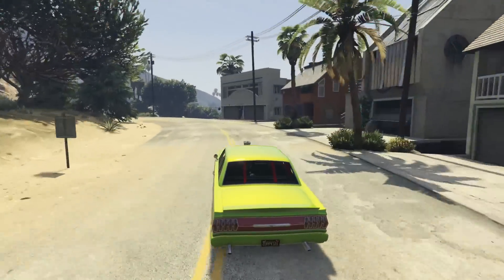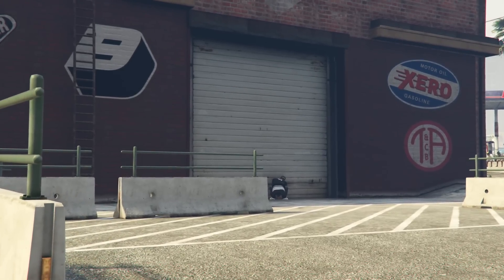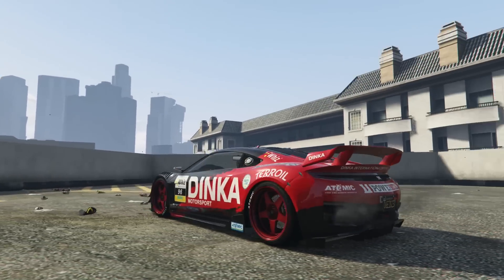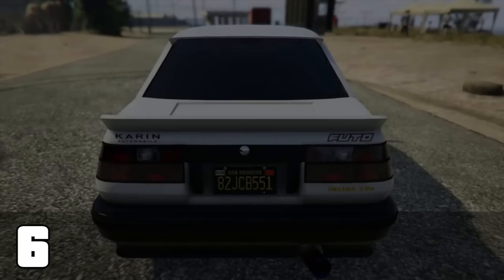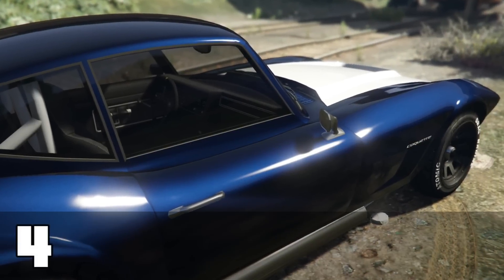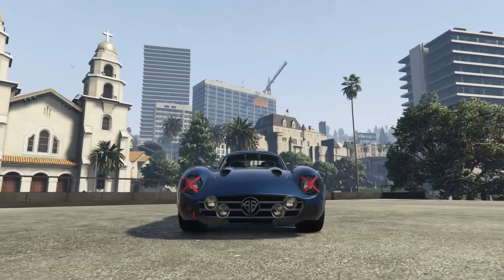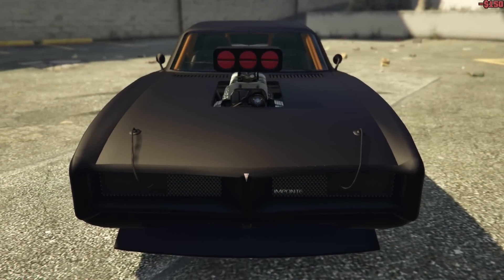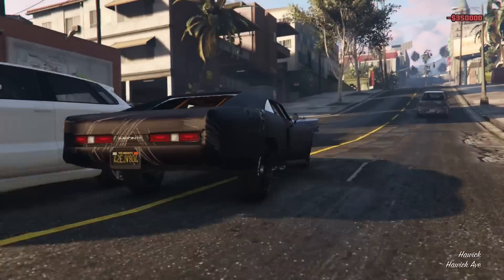Top Ten Cars in GTA5 2015 Edition [PS4]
I made a top ten cars video way back in march of 2014. A lot has changed in GTA5 since then so understandably my list needed updating. I also thought it was a good opportunity to show what I've got hiding in my story mode saved garages. Enjoy!